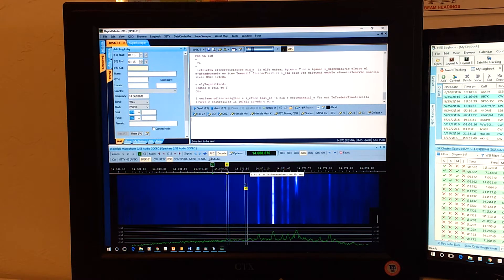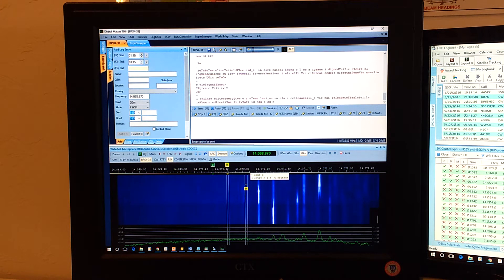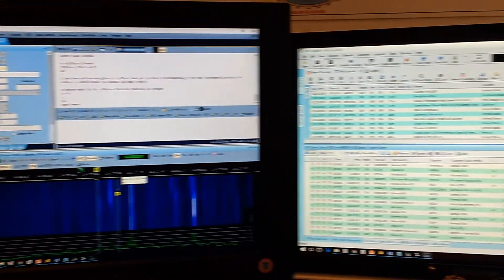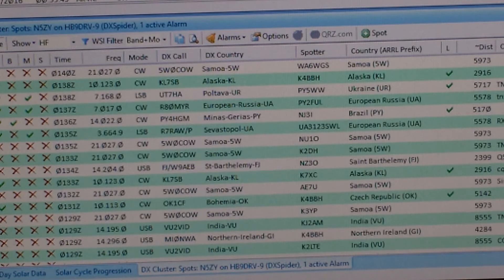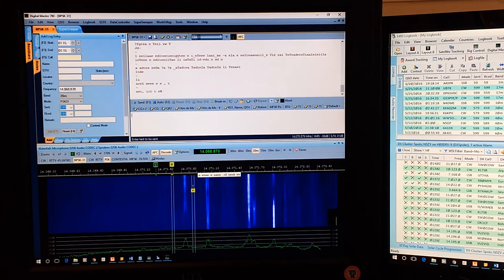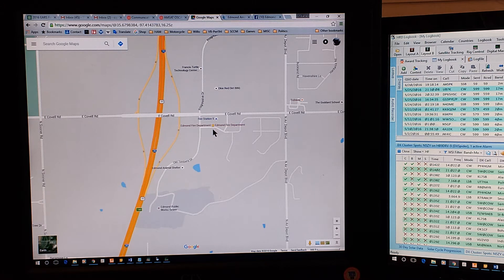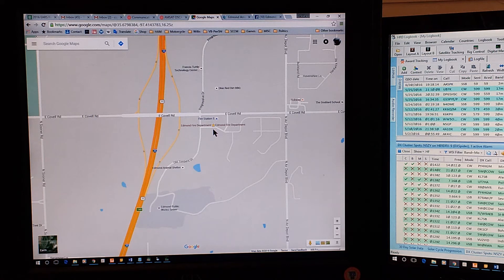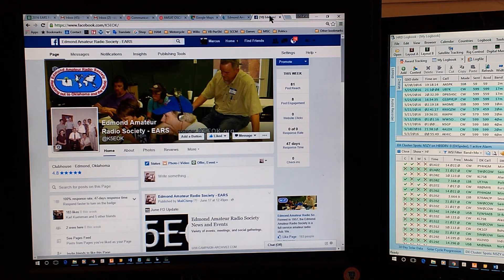Edmond Oklahoma Amateur Radio Field Day Open to the public June 25/26, 2016